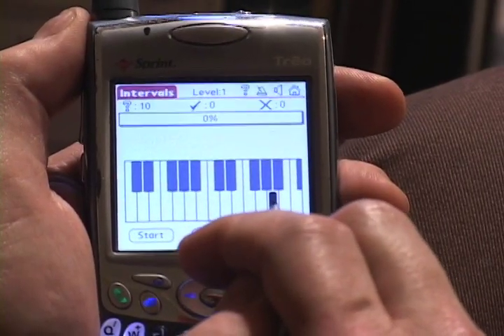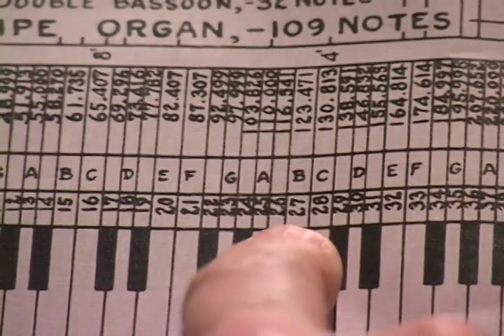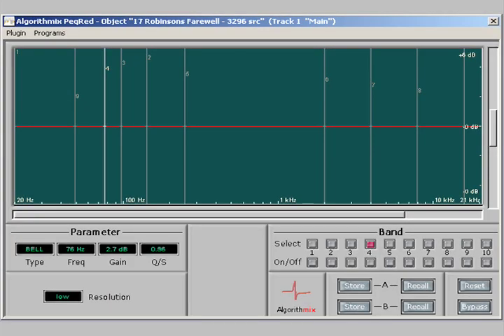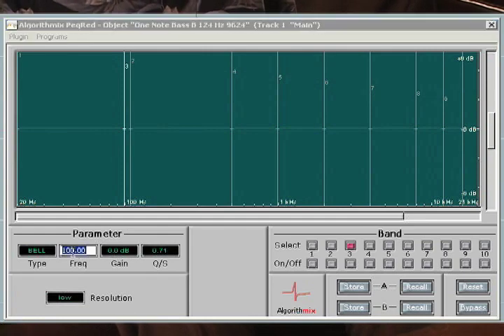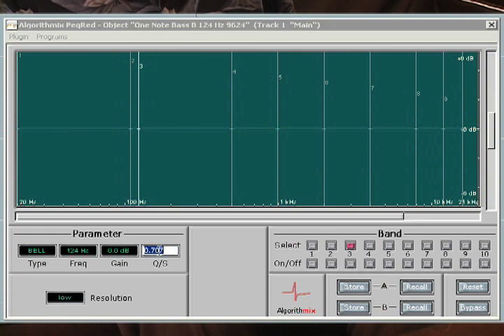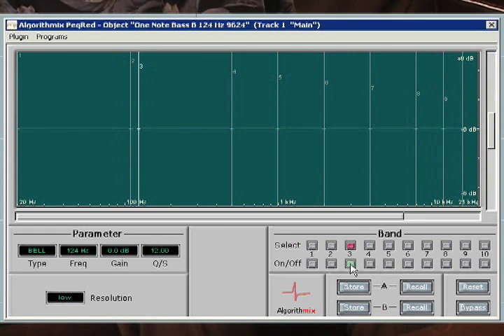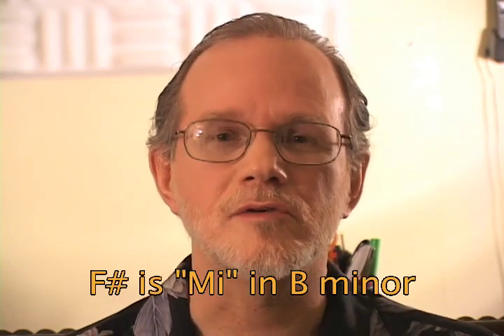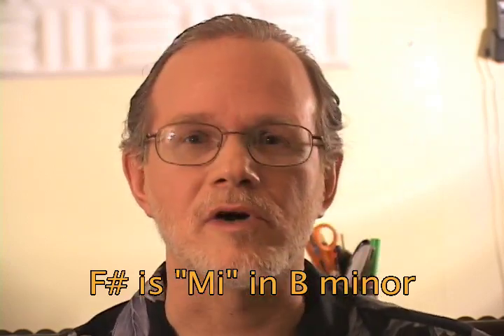Bass Frequency Surgery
This instructional video describes the fastest way to use an equalizer to fix a "one note bass" problem in a recording.

Flash! One of my new favorite equalizer plugins, DMG's Equilibrium  has a built in keyboard, so you can skip one of the steps from this video!